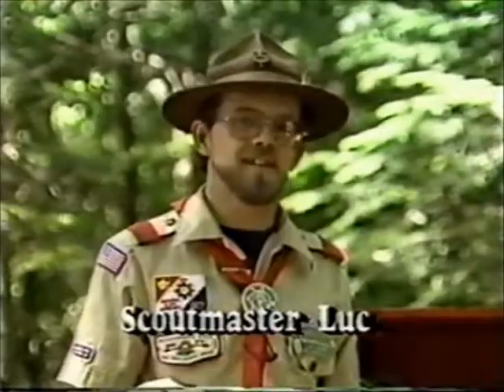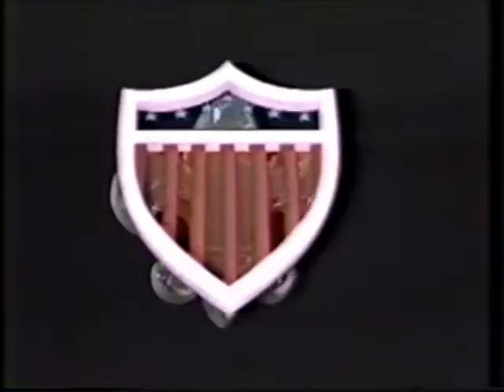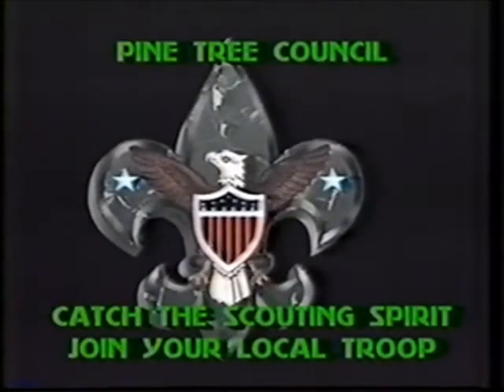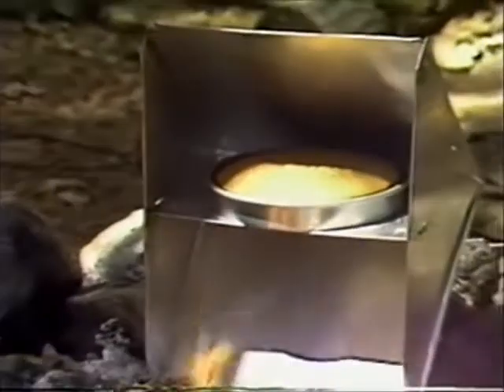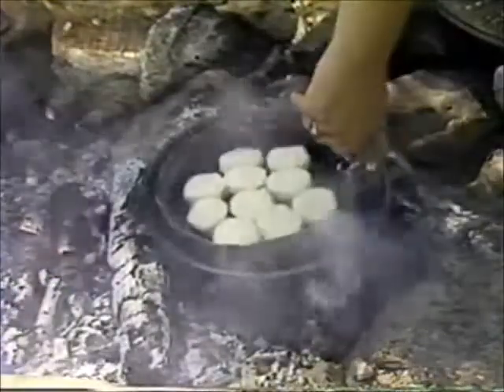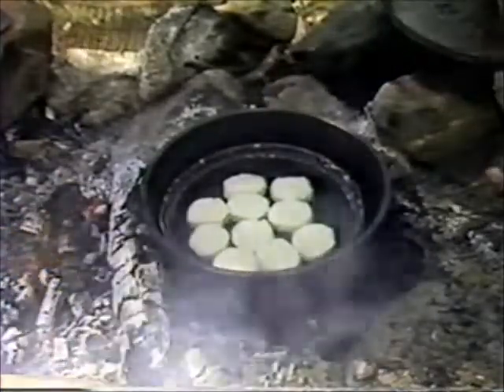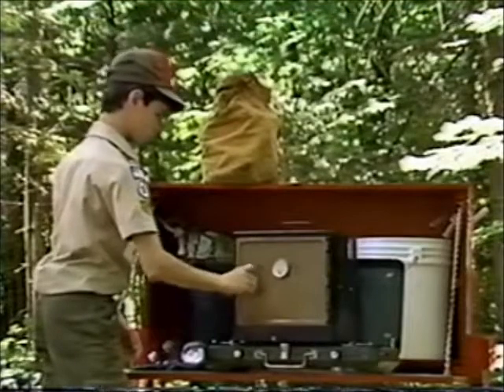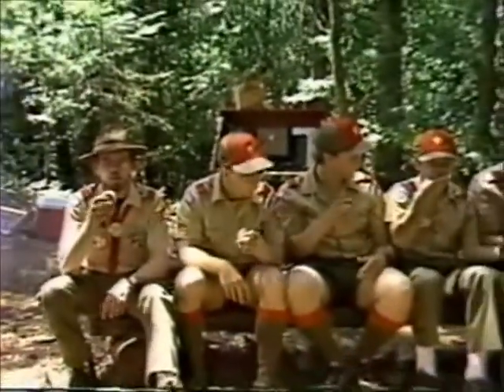Outdoor Tips #7: Baking Outdoors